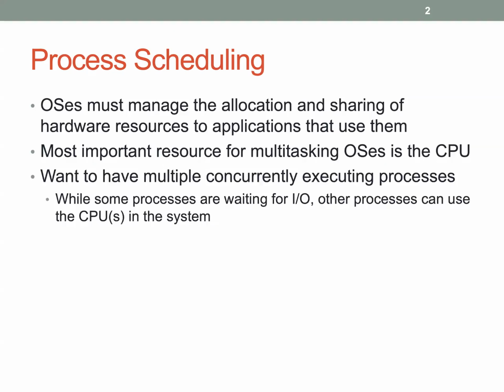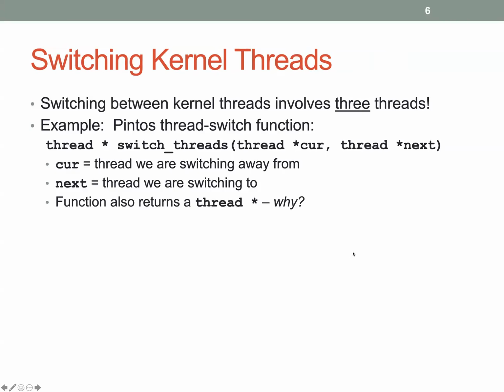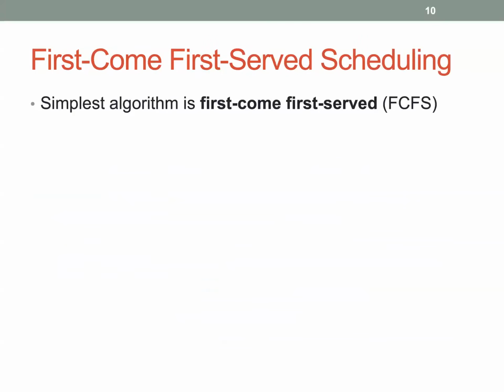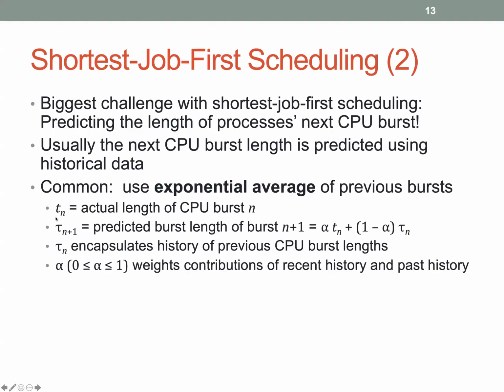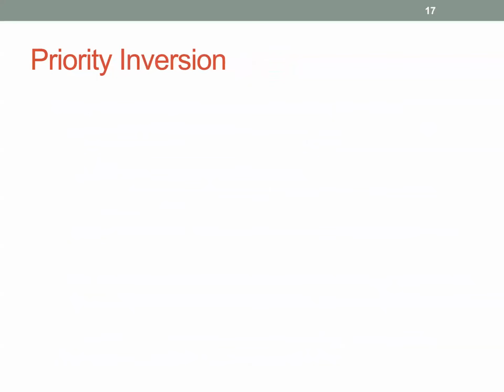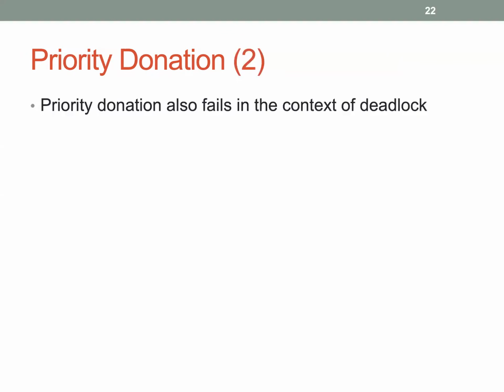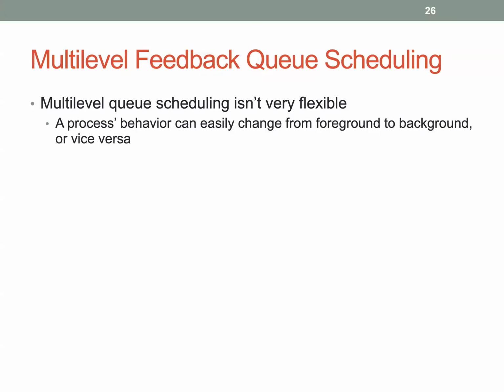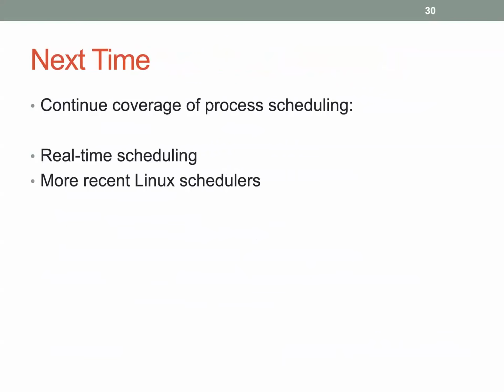CS124 Sp2021 Lec11